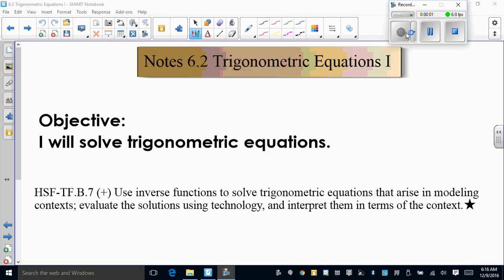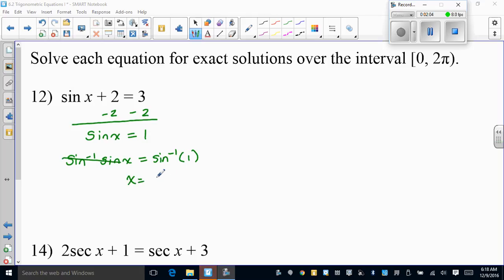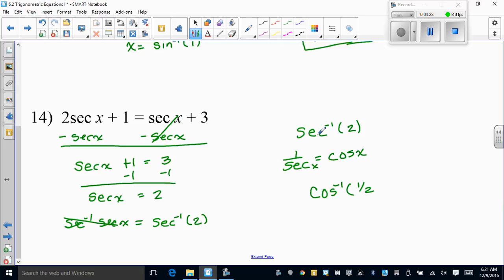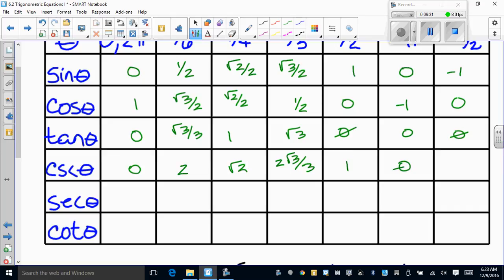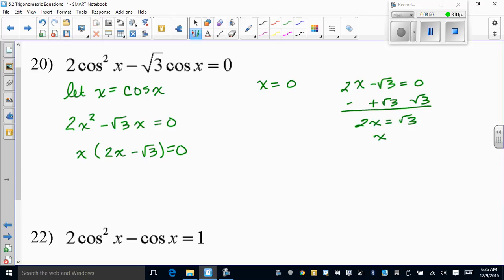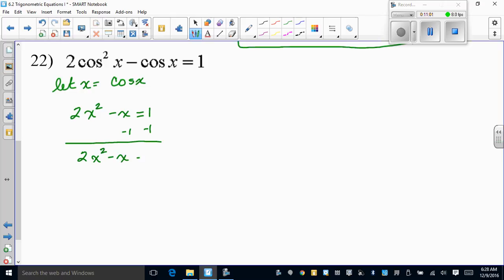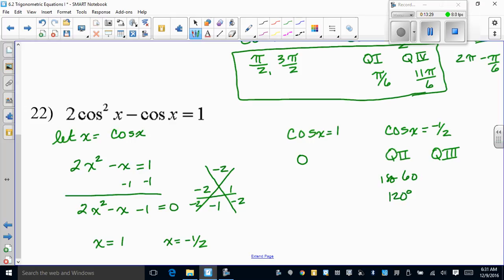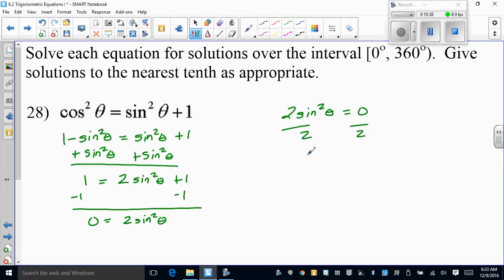6 2 Part 1 Trigonometric Equations Part 1